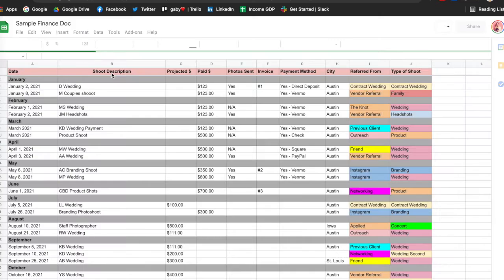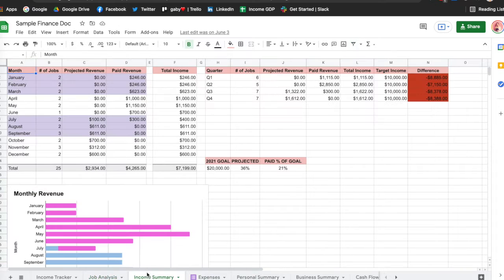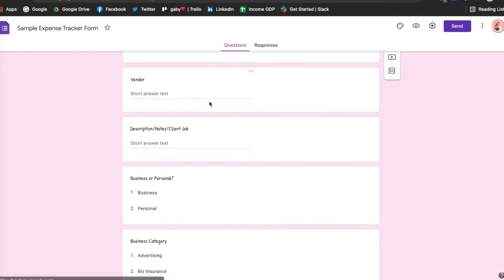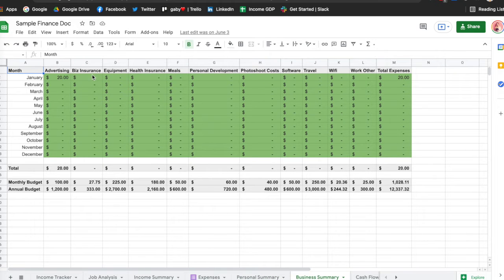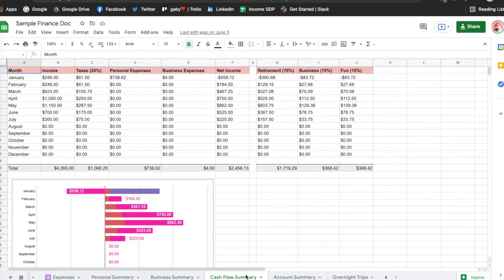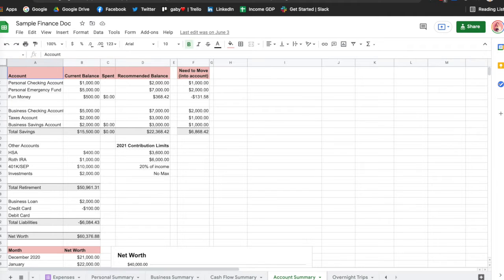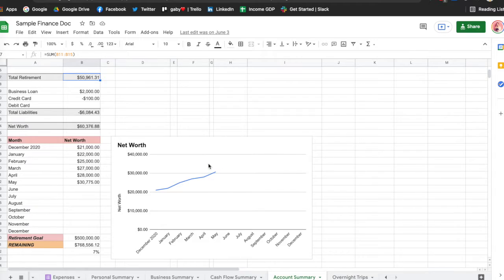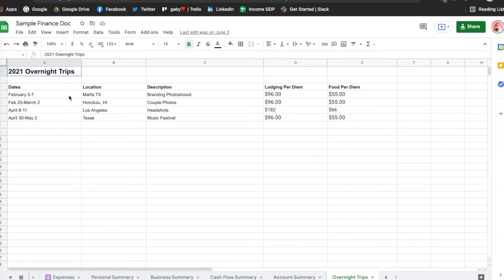Business Budget & Expense Tracker Template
For those that have been asking, here's my budget and expense tracker that I use for my photography business. I use a Google sheet to keep track of everything, and in the video I explain how I use it!

My photography business budget and expense tracker can be found at this Google Drive